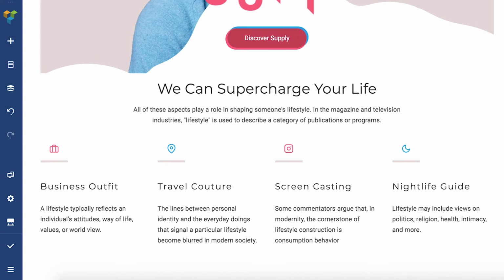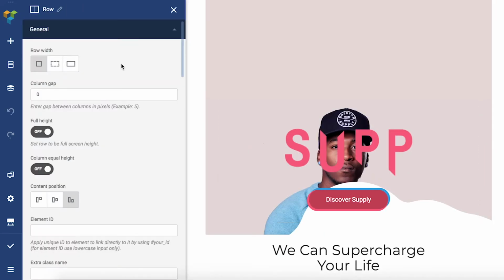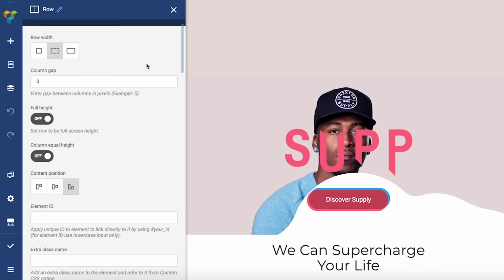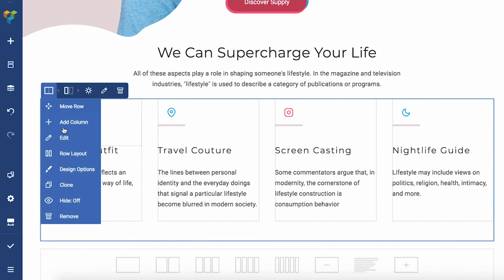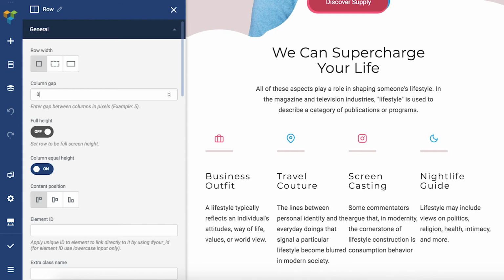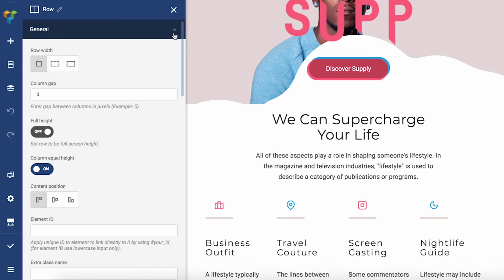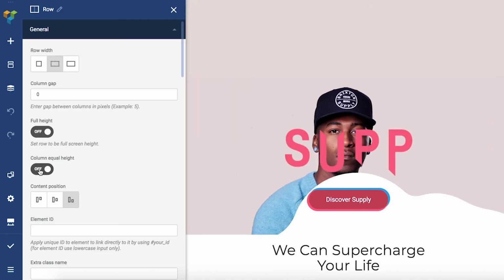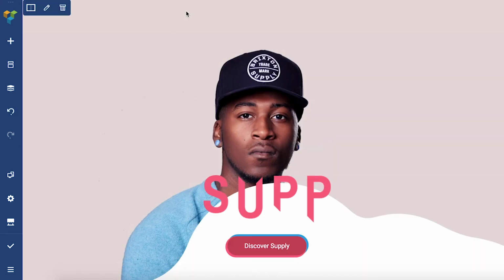Visual Composer Website Builder Row Options Tutorial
With just a few clicks, you can control row/column width, gaps between columns, column and content position, and more.